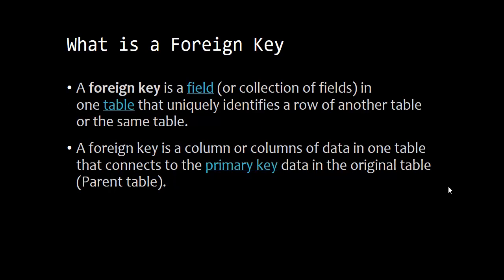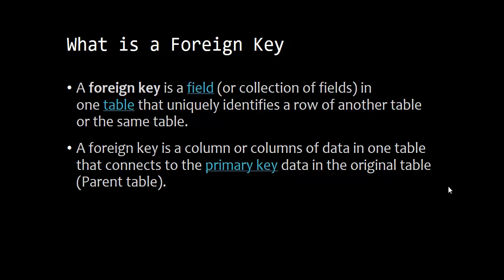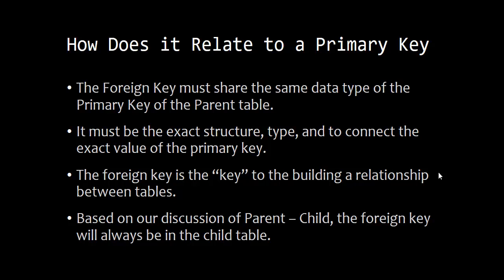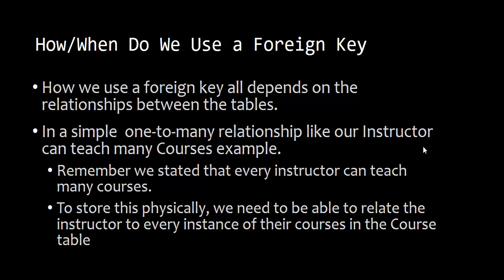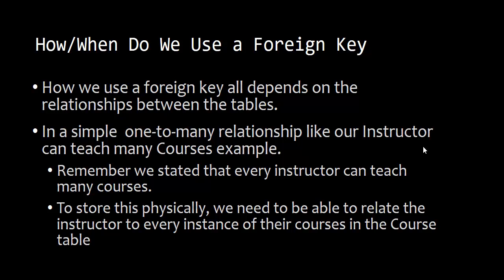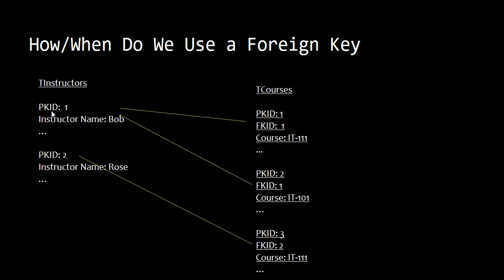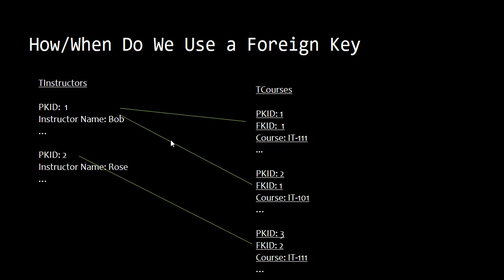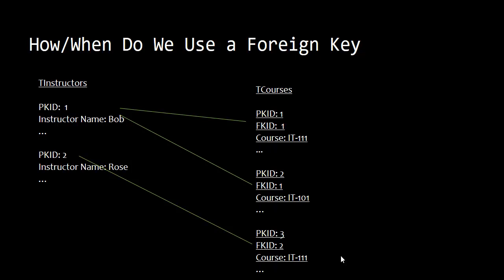Introduction to Foreign Key